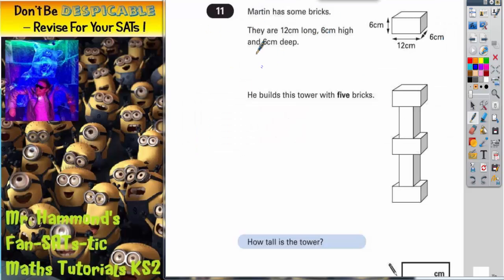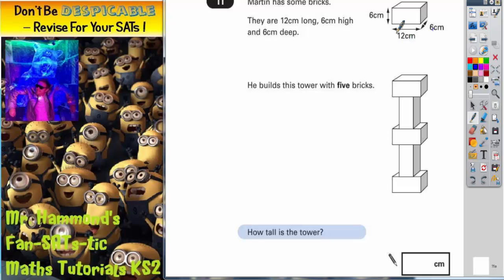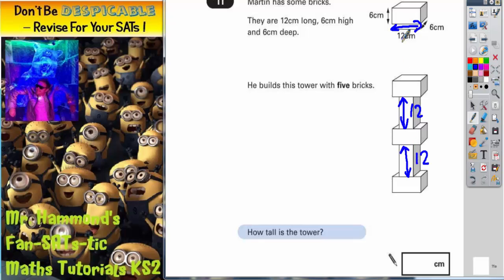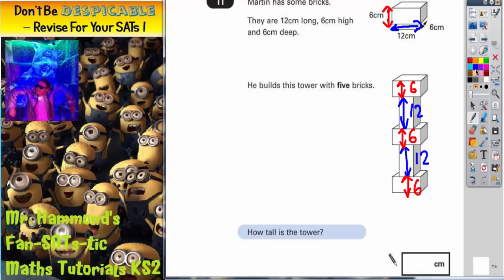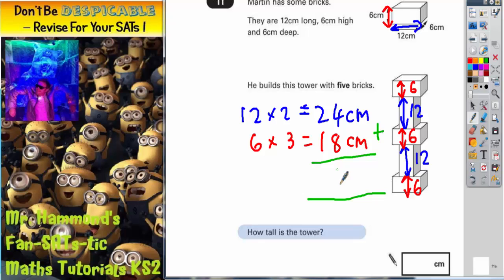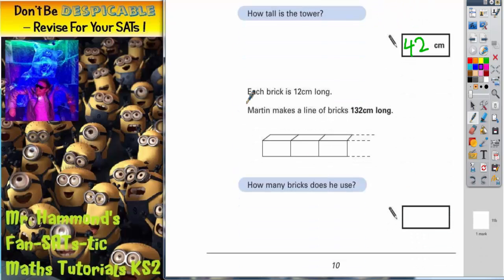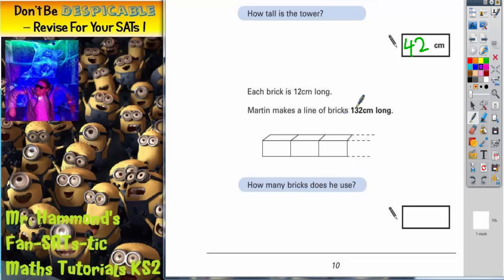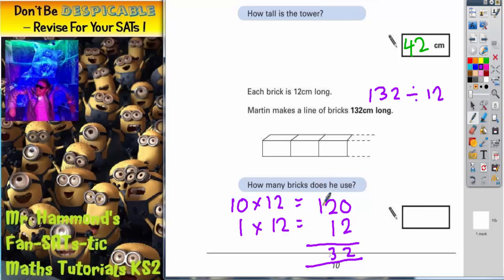Maths KS2 SATS 2003A Q11 ghammond